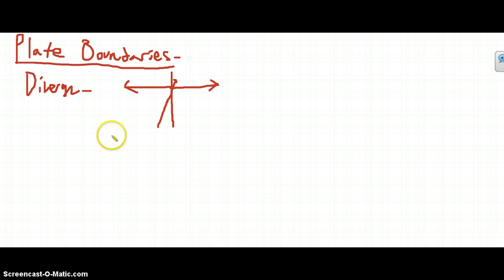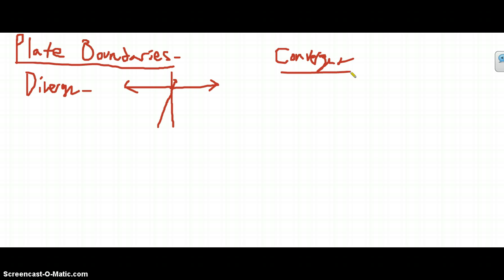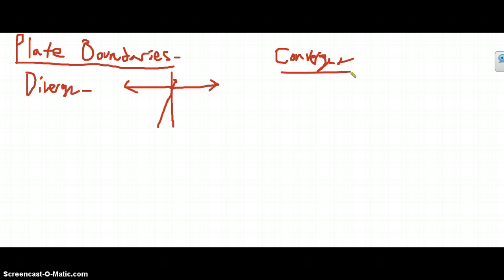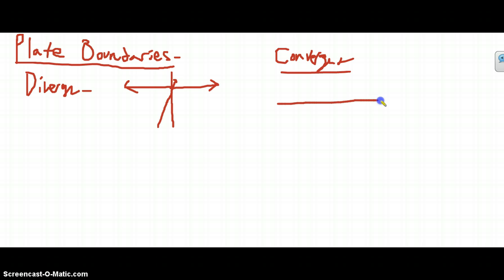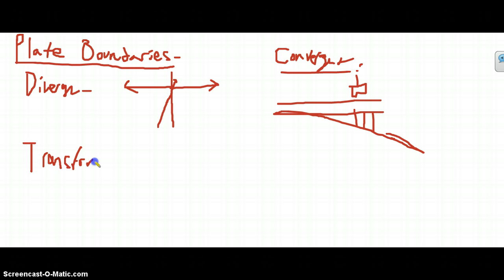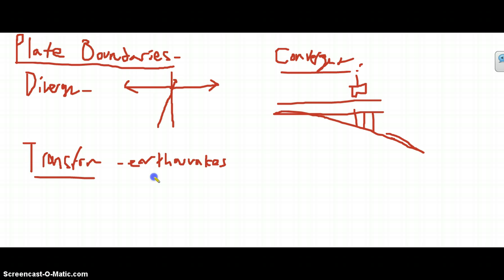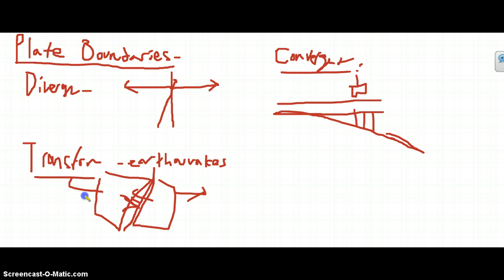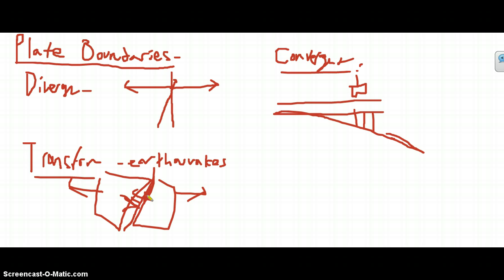Plate Boundaries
Explanation of Plate Boundaries